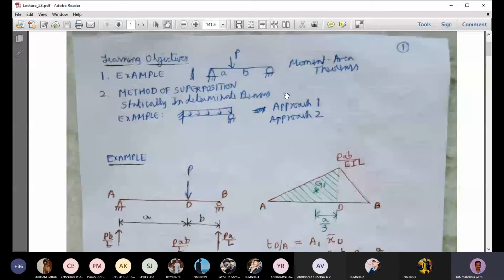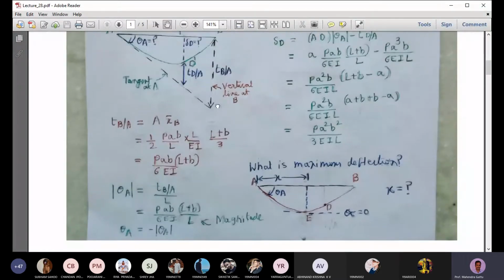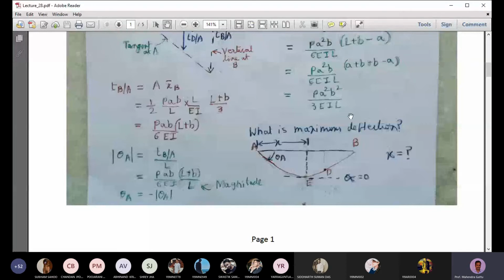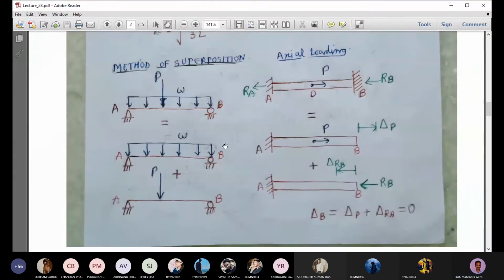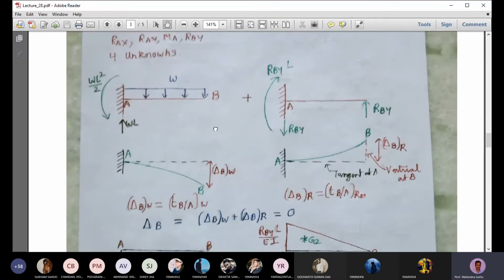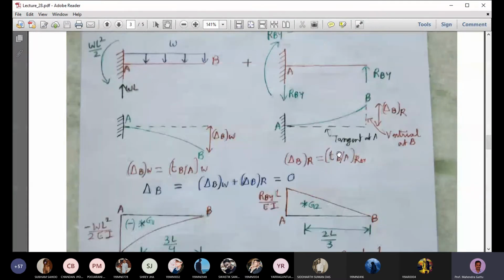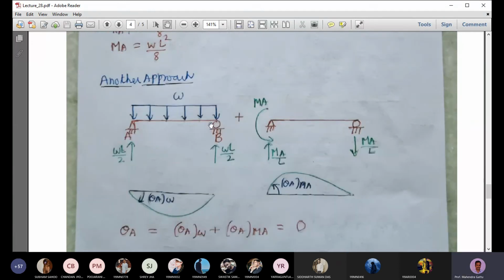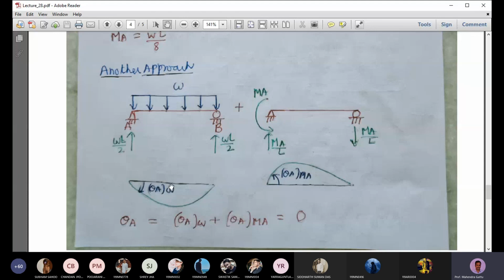CE 2003: Mechanics of Materials: Lecture 28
Moment area theorem application to find rotations and deflection for beam with unsymmetric loads, method of superposition to analyse statically indeterminate beams.